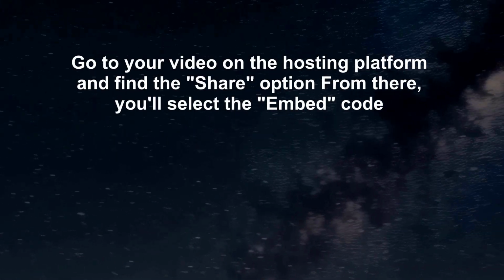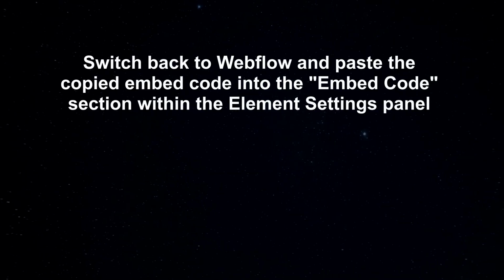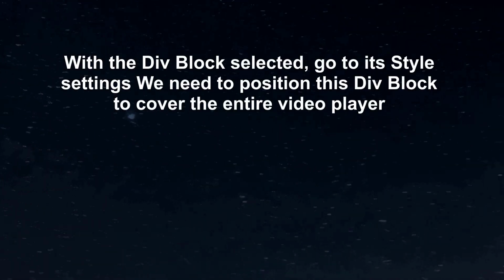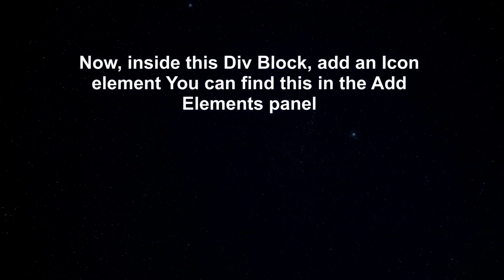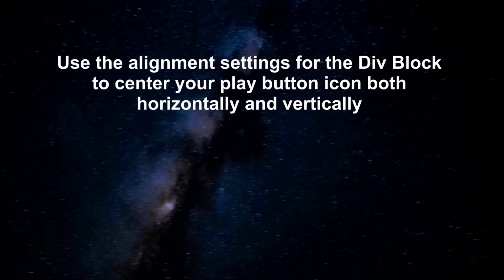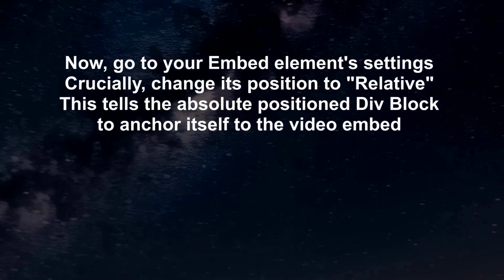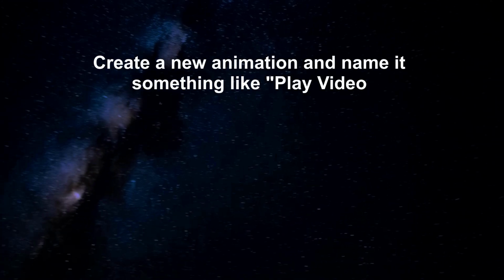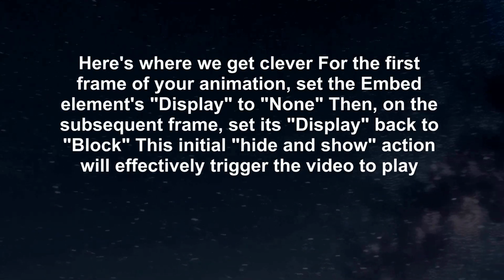How to Add Video with Play Button In Webflow - Julia'sTutorials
How to Add Video with Play Button In Webflow guides you through embedding videos with a custom play button overlay, enhancing the visual appeal and user control of your video content. Learn how to integrate video players seamlessly and create an engaging viewing experience for your audience. Make your video presentations professional and interactive.

00:00 Intro
00:12 Setting up the Webflow Project
00:30 Adding the Embed Element
00:46 Getting Your Video Embed Code
01:18 Pasting Embed Code in Webflow
01:36 Adding the Overlay Div Block
01:59 Positioning the Overlay
02:31 Absolute Positioning for the Overlay
03:13 Adding the Play Button Icon
03:34 Styling the Play Button
03:55 Centering the Play Button
04:22 Adding a Subtle Background
04:36 Setting Video Embed to Relative Position
04:57 Adding the Mouse Click Interaction
05:27 Creating the "Play Video" Animation
05:49 Animating the Embed Element